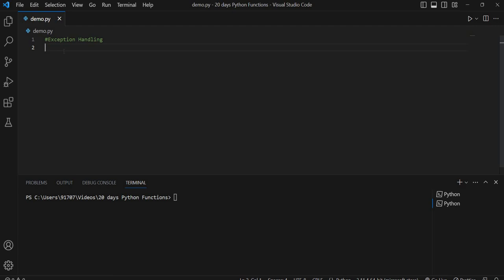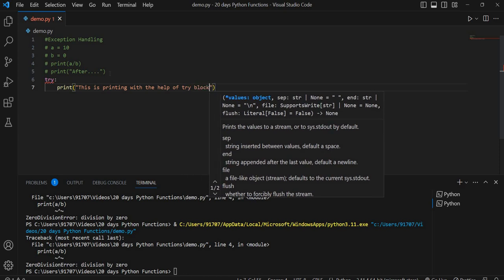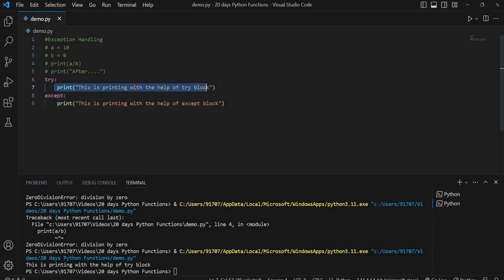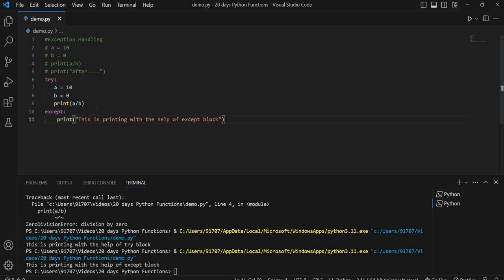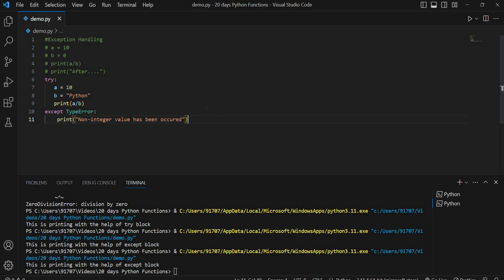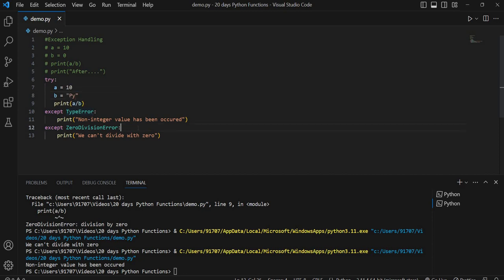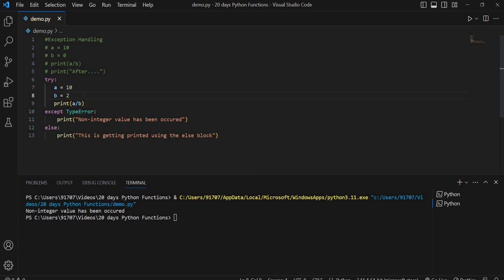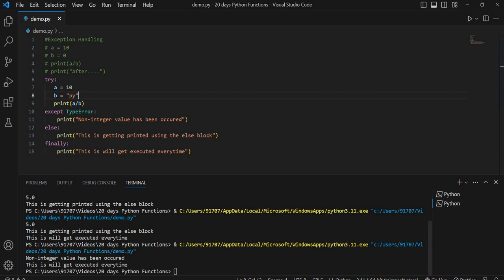20 Days of Python Functions Challenge | Day 7 - Exception Handling in Python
Free Python Book for the beginner